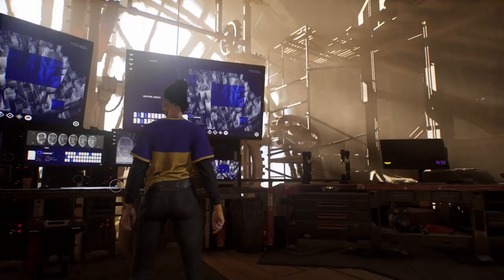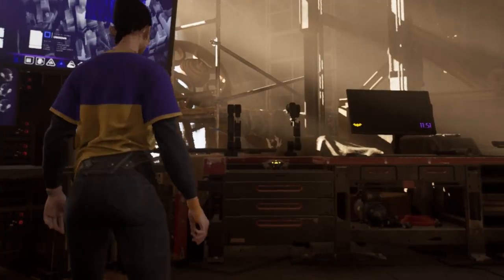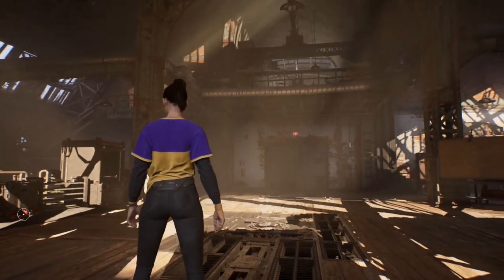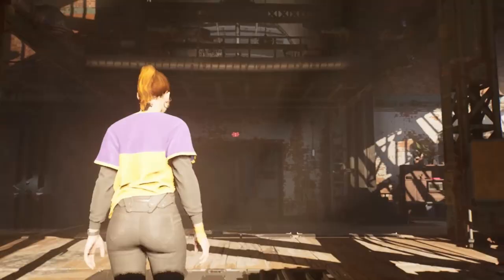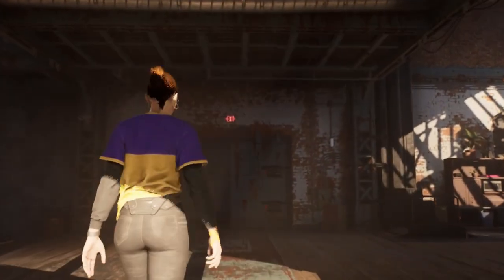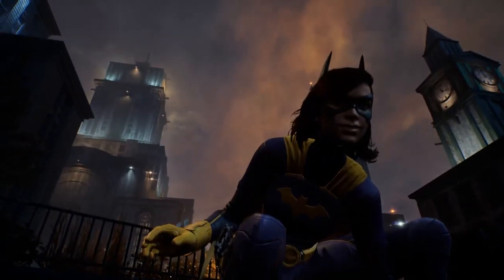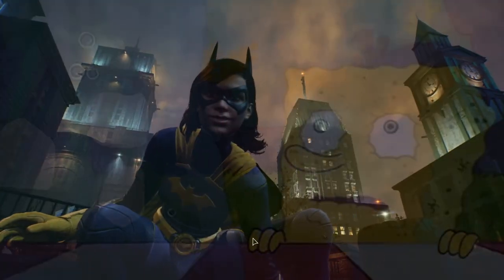Gotham Knights "Photo Mode" is a GIFT to MANKIND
This is the hardest game I ever played photo mode distracts me from the main story...  the detail... :')